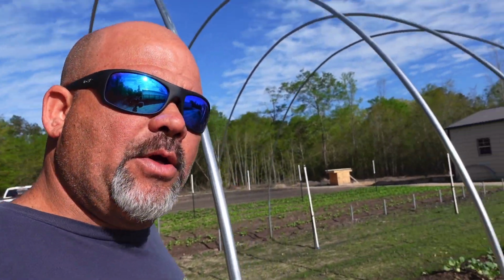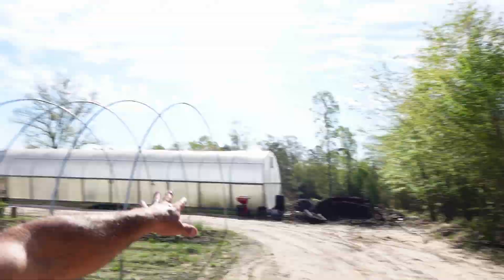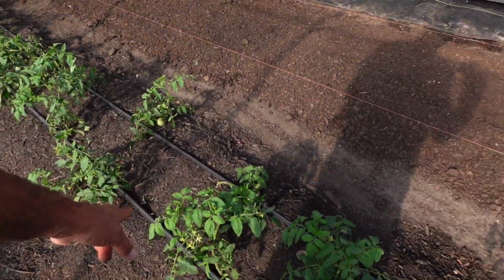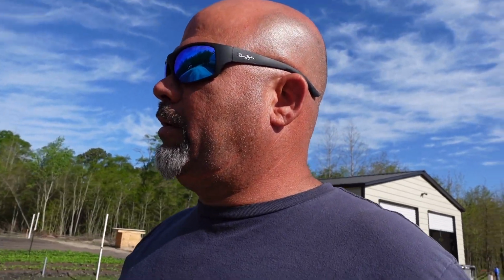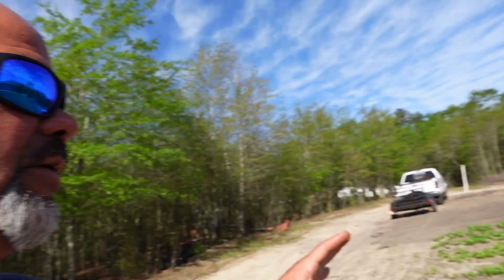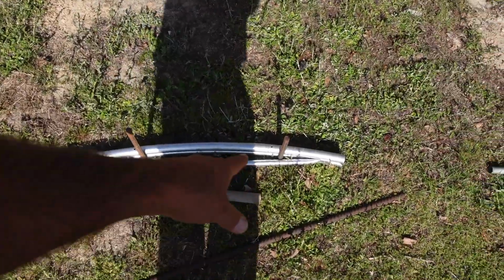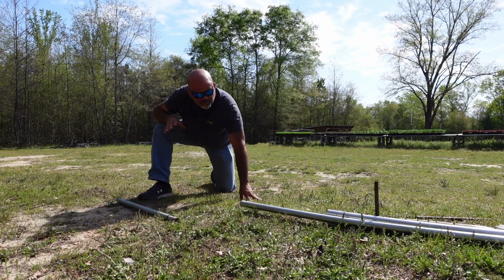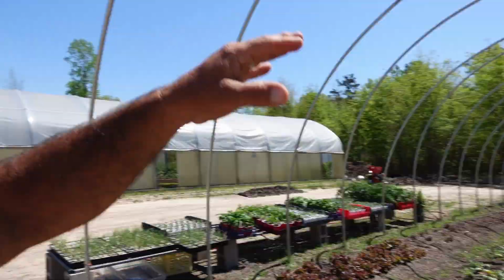Can we build It for under $2,500.00?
Today I am putting in all of the hoops for our 20'x52' high tunnel. This is going to be a DIY tunnel that we hope to complete for $2,500.00 or less. We sourced all of the rails and ground post through a local fence company at some cost savings, so we're hoping we will come in at or under budget.